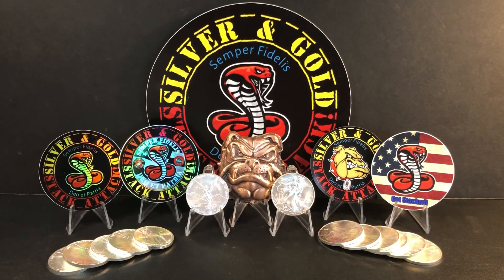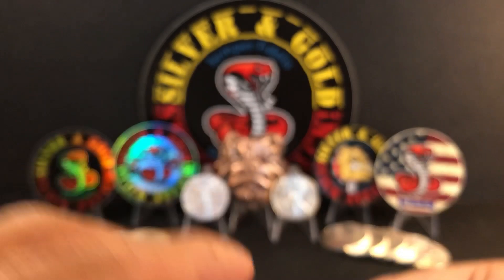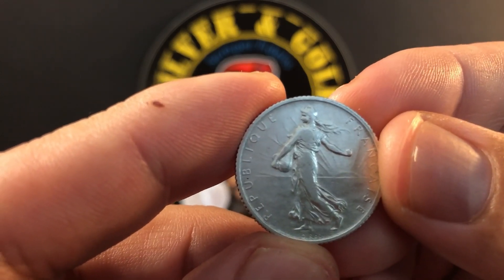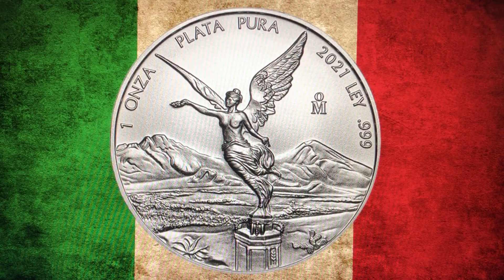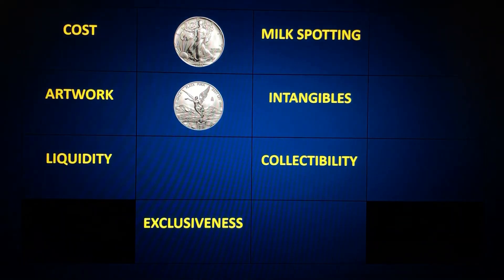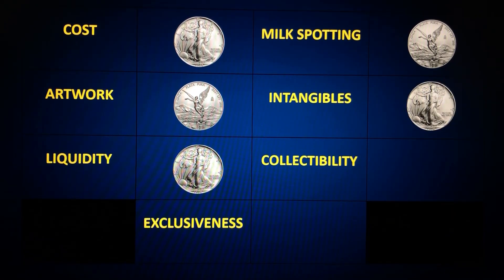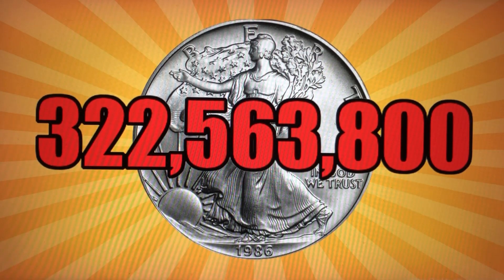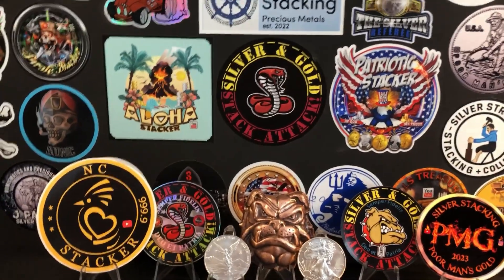Silver Eagle vs Silver Libertad: Which is the Best?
silver silverprice -- We all know that when it comes to government-backed bullion, there are two heavyweights out there: The American Silver Eagle and the Mexico Libertad. Both are renowned for their silver content, liquidity and artistic appeal. So, it's only natural that we take 'em both and throw 'em into the virtual ring to see who stands supreme. It'll be a fight to the finish, but only one can come out on top. Which will it be?

2023 Goals: Silver Stacking. Gold Stacking. GETTING STACKED, BABY!

Decal Trades Welcomed!

S&GSA
476 Shotwell Rd, Ste. 102-242

Today's Mailcall:  @NCstacker  @poormansgold

My Local Coin Shop! Great deals! Raleigh Gold Coin Dealers lcs local coin shop

Looking for competitively-priced precious metals? Why not give Money Metals Exchange a look!

Where I get my stickers: (Click this link for $10 off your first order!) Sticker Mule

Another quality company for decals! Sticky Brand

Insanely high-quality tumblers, with laser engraving.  Love mine!

Chapters:

0:09  Intro 1
0:37  Intro 2
3:45 Introduction to the American Silver Eagle silver eagles
4:40  Introduction to the Mexico Silver Libertad
5:23  Tale of the Tape
5:41 Rounds 1-6: The Silver Eagle versus the Silver Libertad silver libertad
7:30  The 7th and FINAL ROUND!
9:11  We Have a Winner!
9:36  OUTRO.  Get Stacked!

~S&GSA